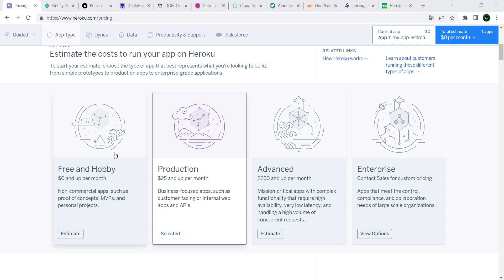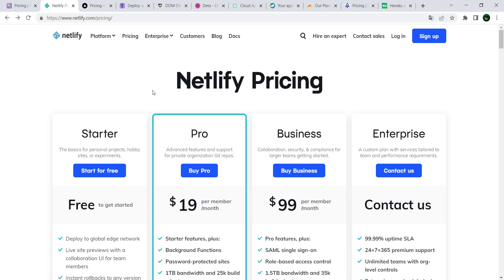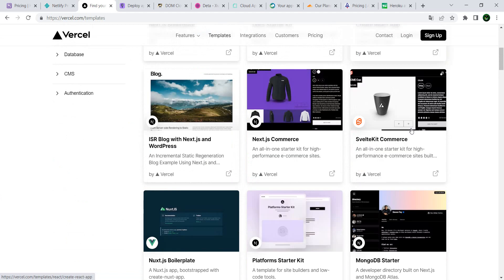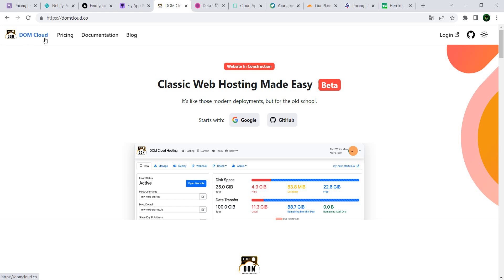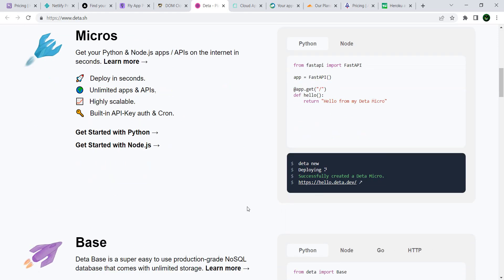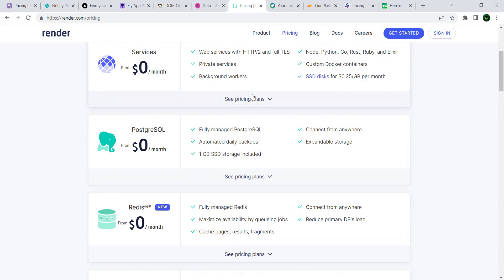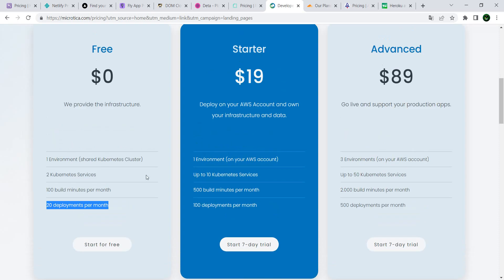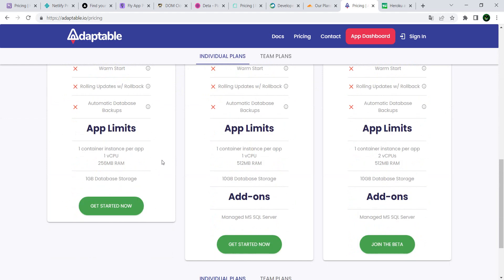Heroku free alternatives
Heroku will have no more free tier

Alternatives list